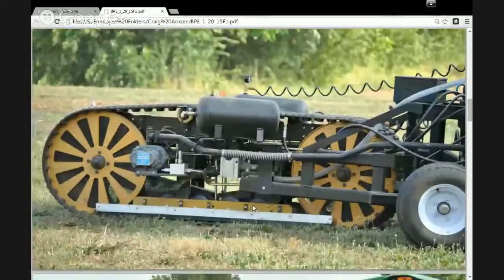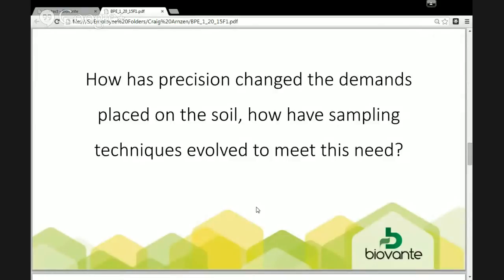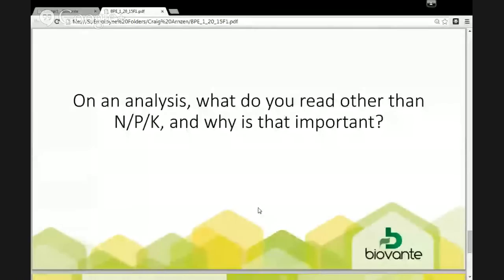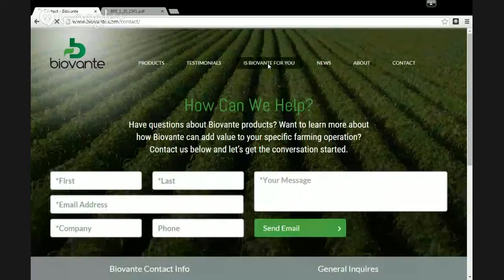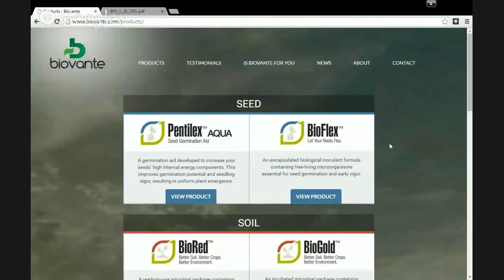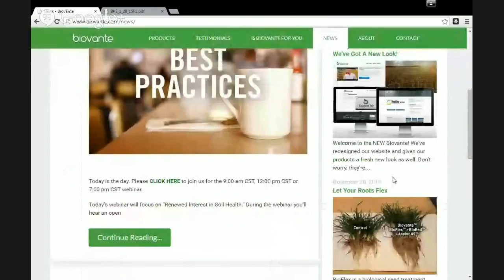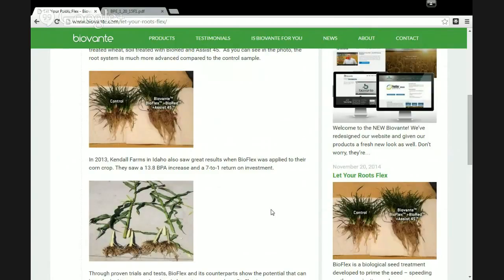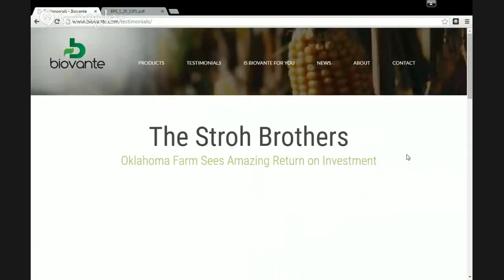Biovante Best Practices Exchange - A Renewed Focus on Soil Health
Chris Masters of Biovante, Ben Elliott of Cardinal Ag Services and Jeff Burton of AutoProbe discuss the renewed focus on soil health in Ag.